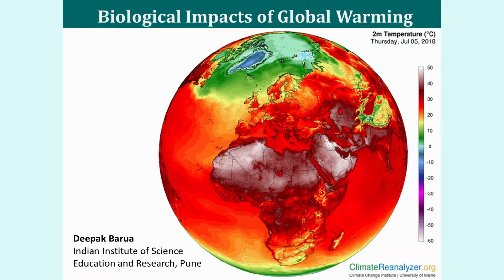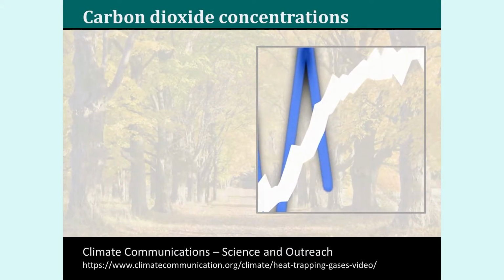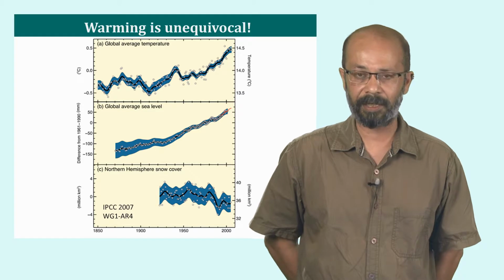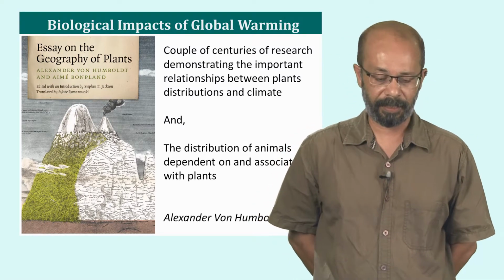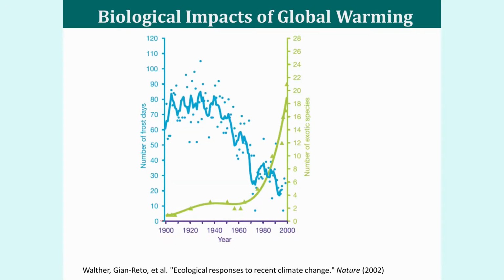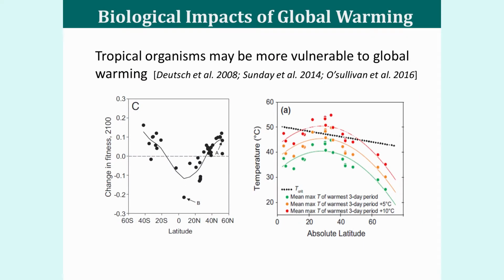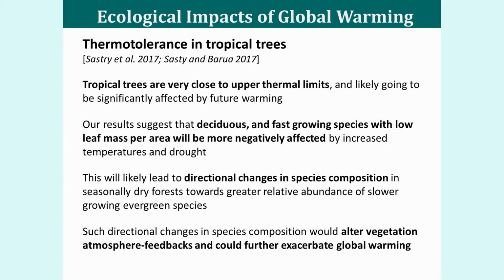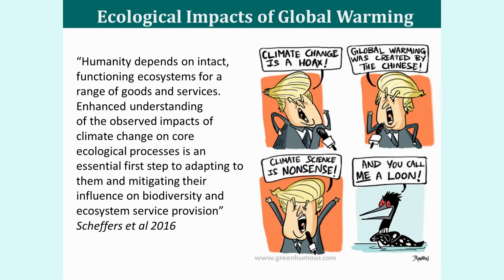W13 C10 P03 Climate Change and Impacts Biodioversity